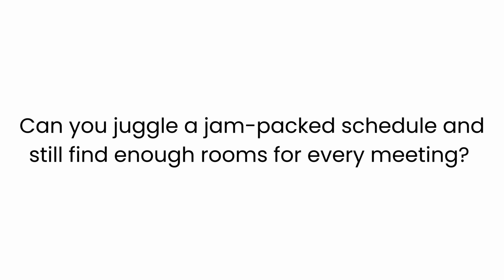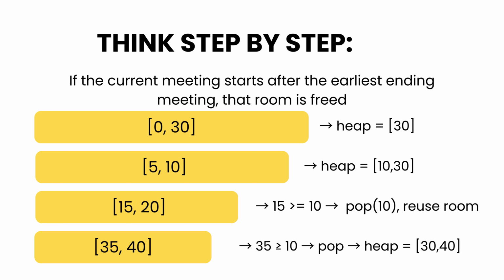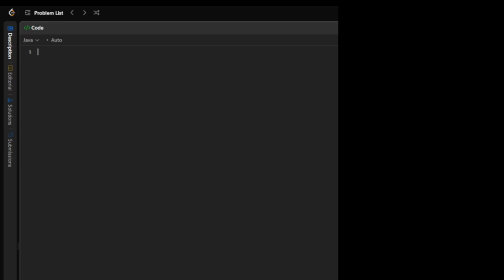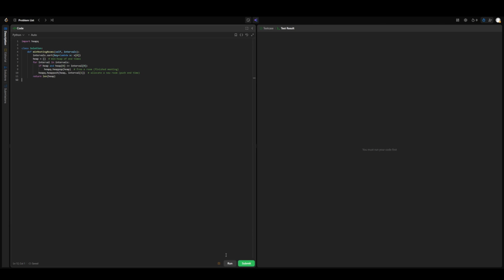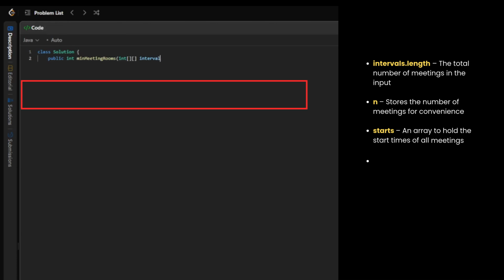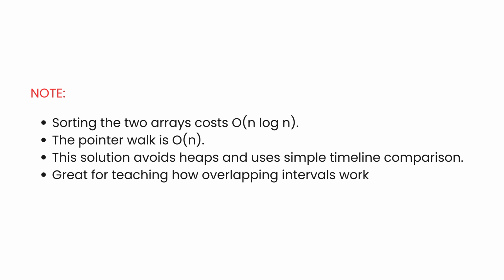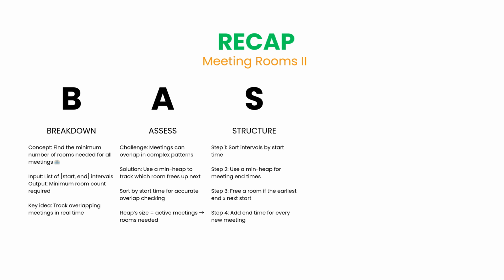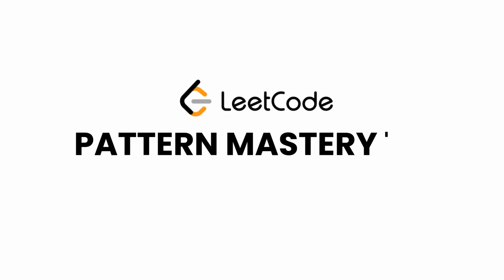Meeting Rooms II - LeetCode 253 | Heap / Scheduling & Streaming (Java)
Meeting Rooms II is LeetCode 253, a classic "Heap / Scheduling & Streaming" problem from the Heaps & Scheduling track. In this video we break it down step by step in Java - from the brute force to the optimal, pattern-based solution - with a full code walkthrough and time/space complexity analysis.

🧩 Building block: P27 Heap / Scheduling & Streaming - A heap ordered by 'what finishes / arrives next' simulates time: pop the earliest, push what it unlocks.

⏱ CHAPTERS
0:00 Intro
0:53 Problem & Examples
2:00 Complexity Analysis
6:48 Recap & Key Takeaways

🏢 Frequently asked at: Netflix, Uber, Stripe, Palantir, Coinbase, Amazon